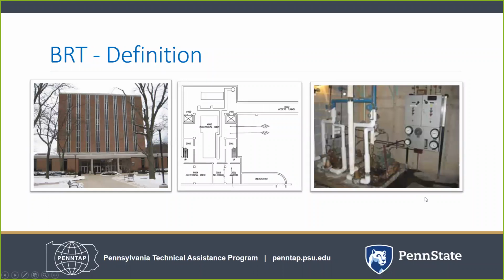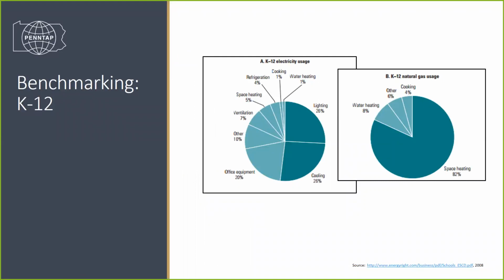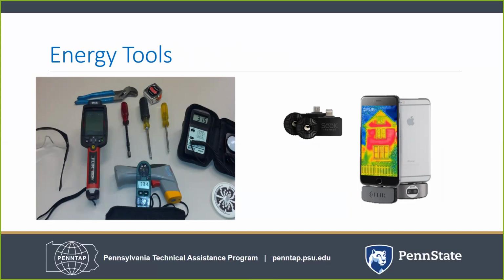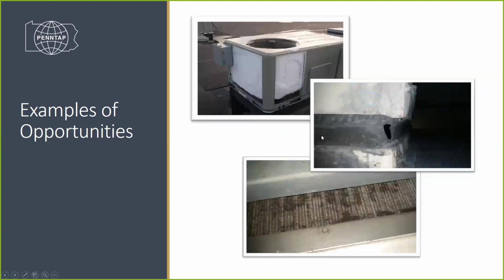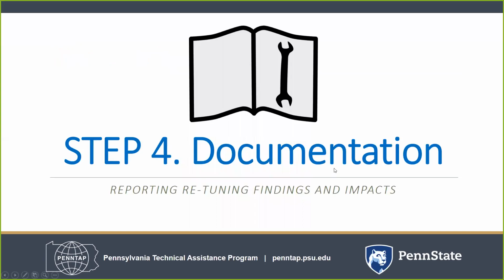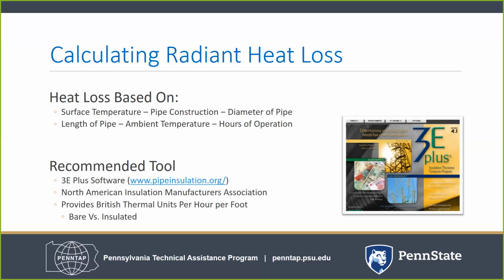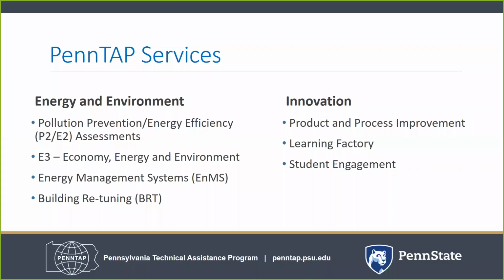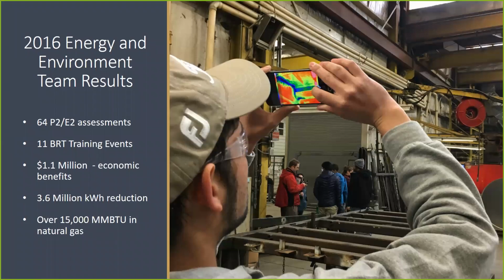Building Re-Tuning: An Energy Sustainability Series (Part 1 of 3)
PennTAP is offering a three-workshop Building Re-Tuning (BRT) series, reviewing a low-cost/no-cost approach to ensuring that a building is operating at maximum efficiency.The November 16 workshop focused on the fundamentals of BRT, including energy benchmarking and creating an energy-conscious facility.

The second part of the series will take place on February 15, 2018.